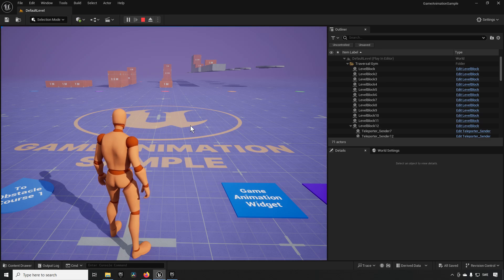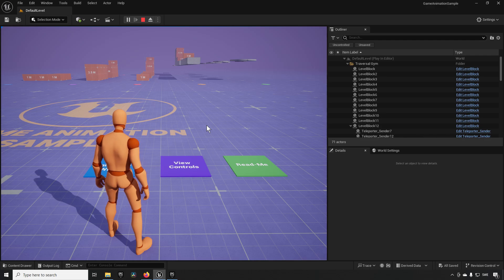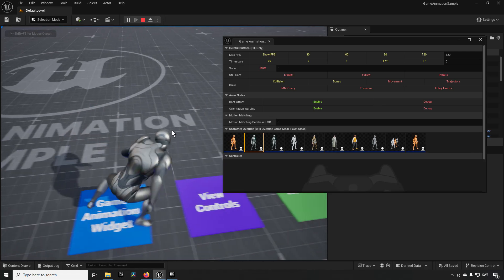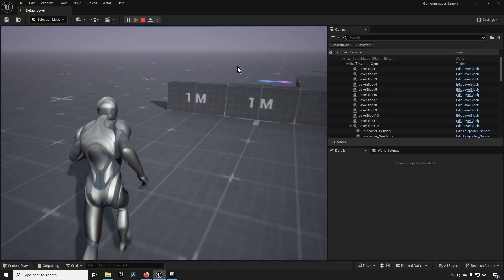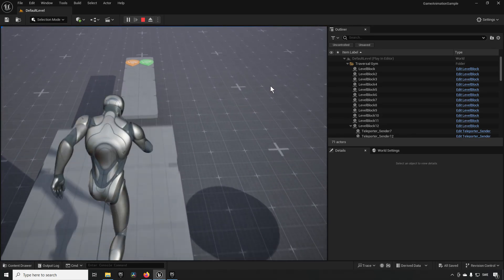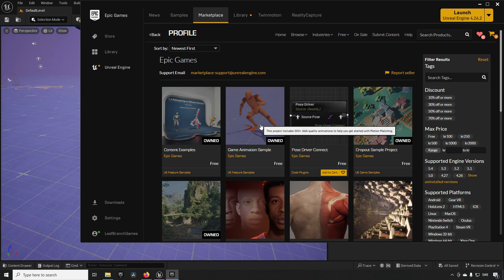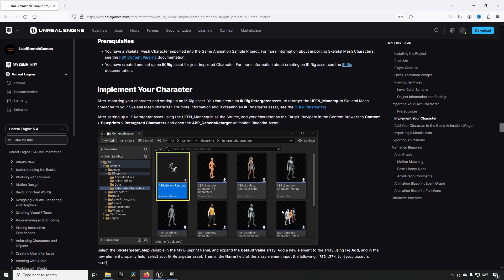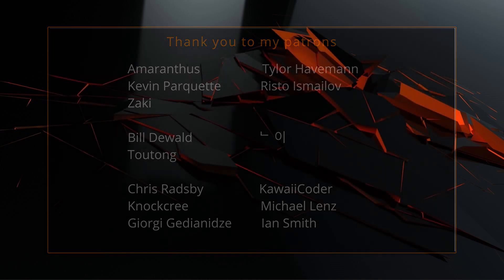500 free animations motion matching project - Unreal Engine 5.4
In this video we take a first look at the new free motion matching project showing best practices using 500 free animations.